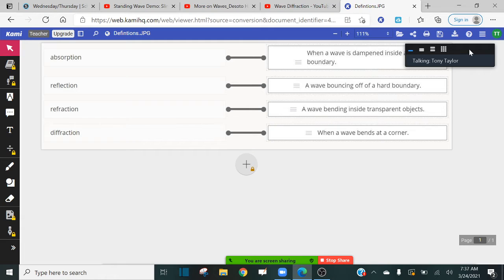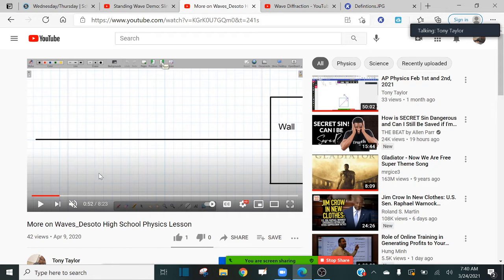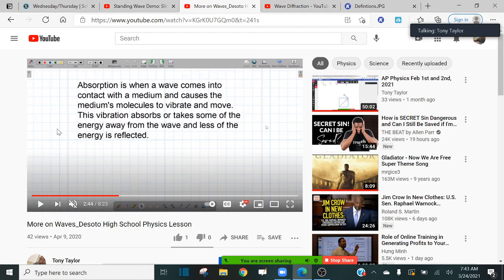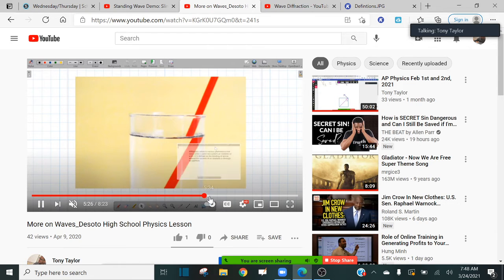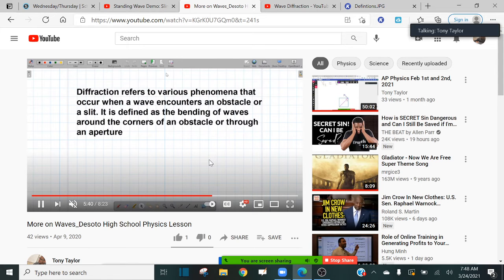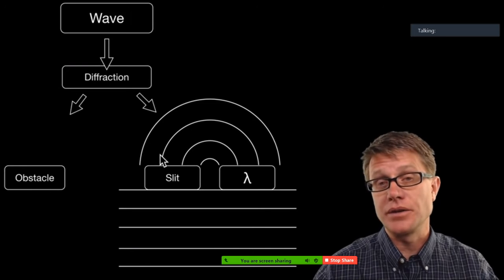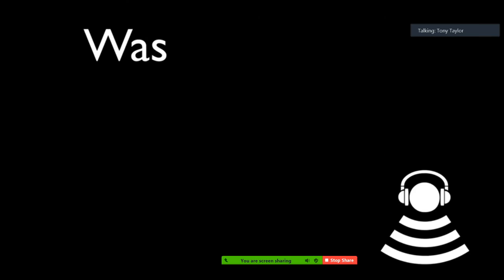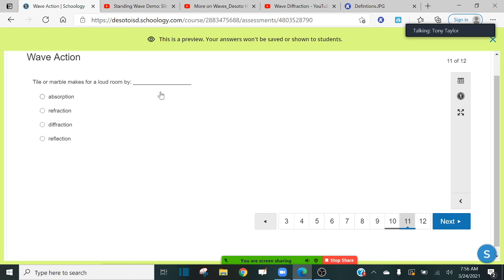Physics Class March 24 and March 25, 2021